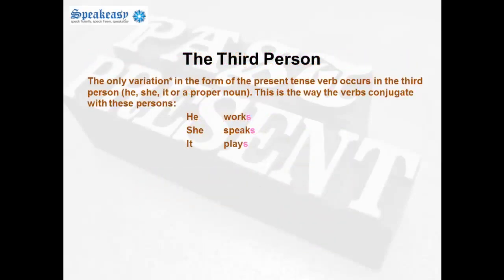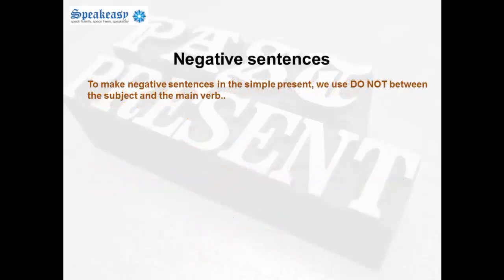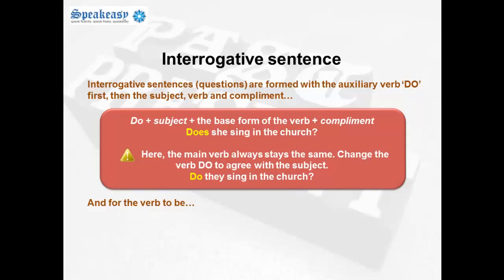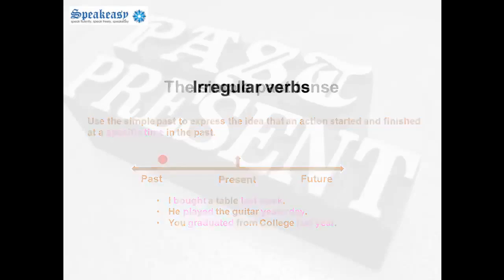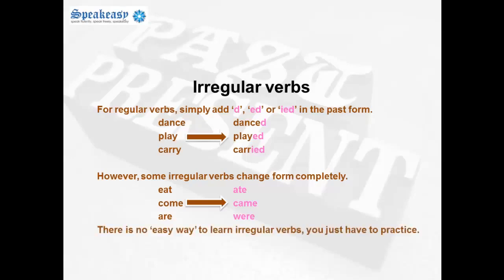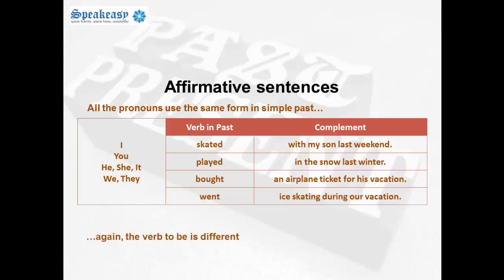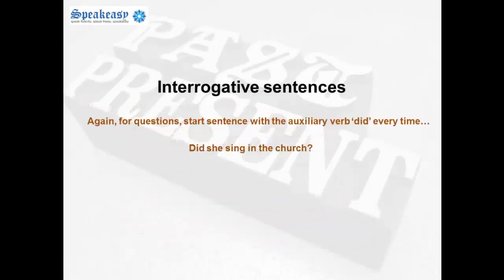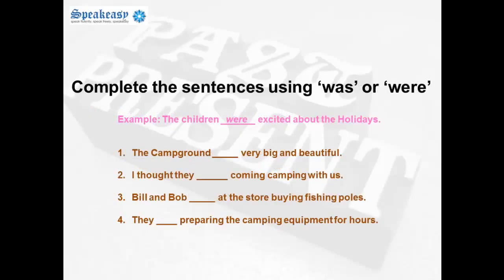lesson09: Learn English for tesol or tefl The simple past and simple present